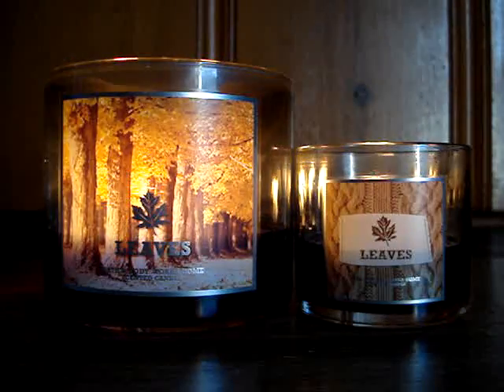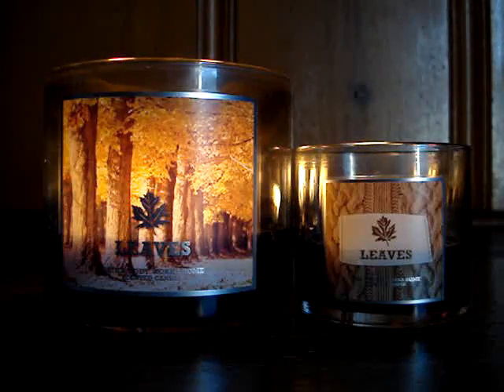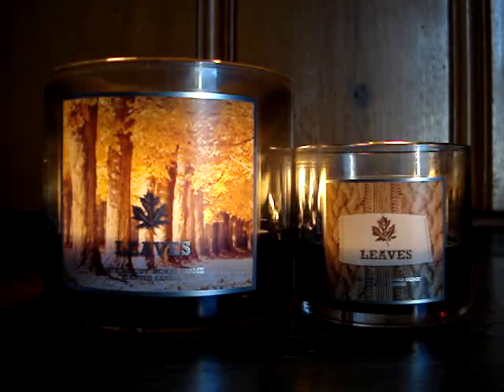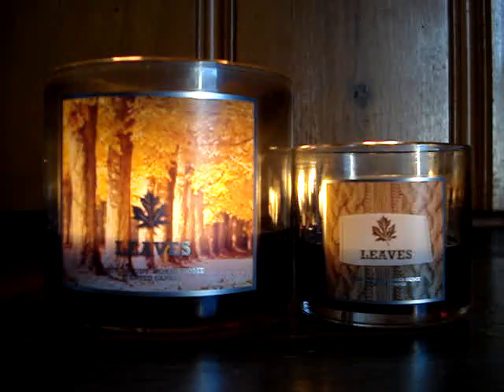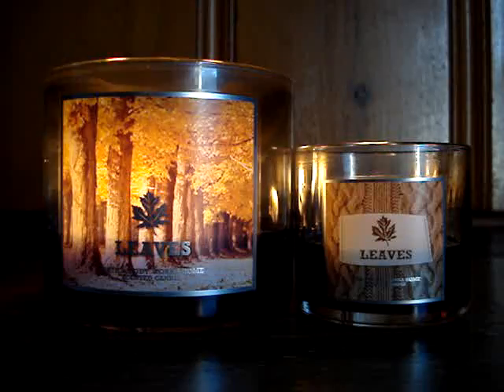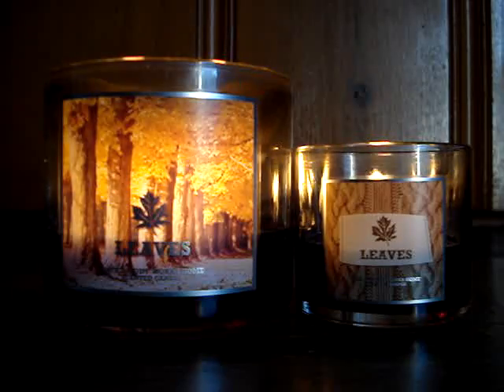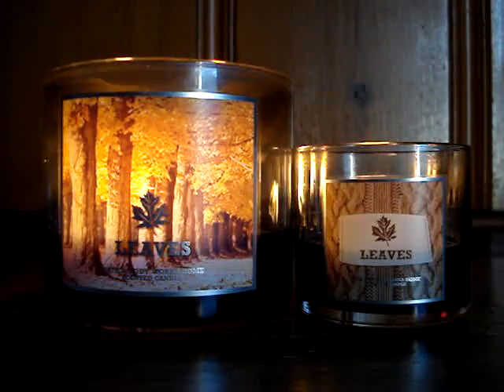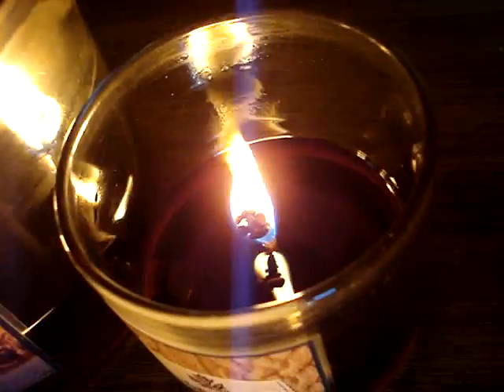LBD's #1! Bath and Body Works Candle Review- Candle of the Week: Leaves COMBO- 14.5 + 4 oz. (2013)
Quintessential Fall staple! You know what it is! EXCELLENCE! I figured that I should just review both sizes and call it a day! PERFECTION ALL ACROSS THE BOARD! "Leaves" has been consistent (scent-wise) since it first came out! The burns are kind of shaky from time to time, but overall, it's excellent! I noticed that this candle has a juicy feel to it! I love it! Berries, spices and a few woodsy notes throw in- FALL IN A JAR! DEFINITELY A REPURCH! A MUST HAVE!